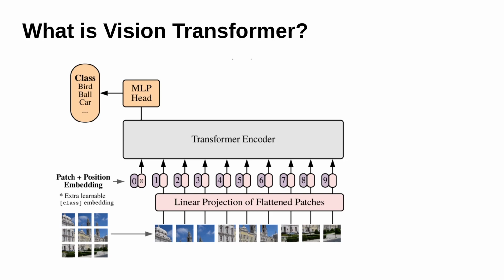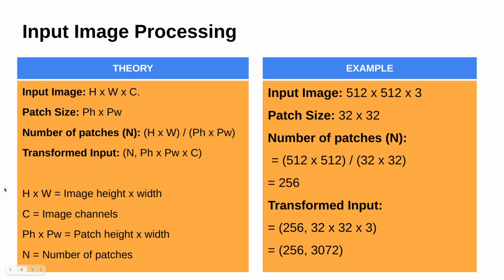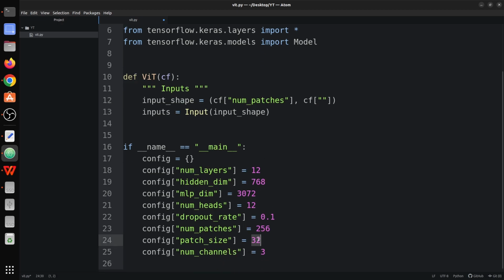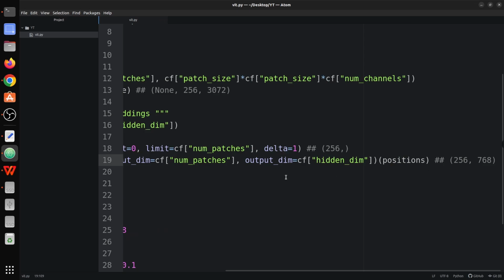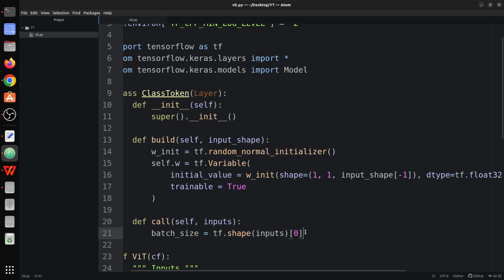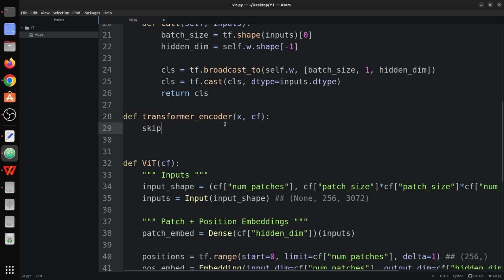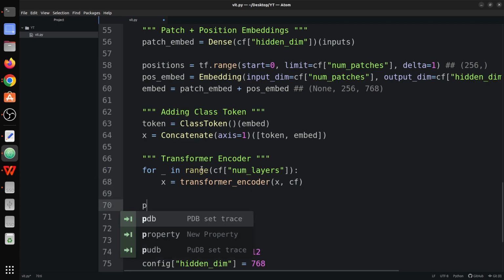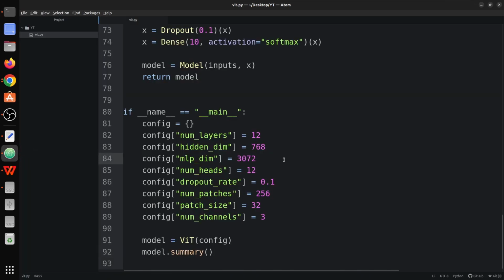Vision Transformer (ViT) Implementation In TensorFlow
In this video, we will implement the Vision Transformer (ViT) from scratch in the TensorFlow framework using the Keras API.

Vision transformer (ViT) is a transformer-based architecture used in the field of computer vision, it is directly inspired by the use of Transformers in NLP tasks.

Timeline:
00:00 - Introduction
00:25 - What is Vision Transformer?
02:47 - Input Image to Patch Processing used in Vision Transformer
06:05 - Transformer Encoder
07:14 - Variants of Vision Transformer: ViT-Base, ViT-Large, ViT-Huge
07:44 - Importing all required libraries
08:43 - Begining with the __main__ and writing ViT variants configuration
09:32 - Vision Transformer Implementation
35:00 - Ending - SUBSCRIBE